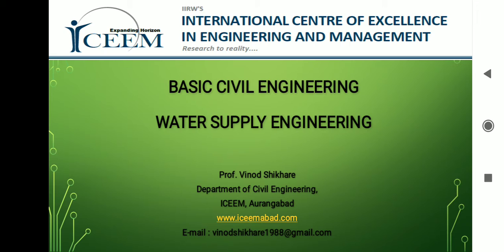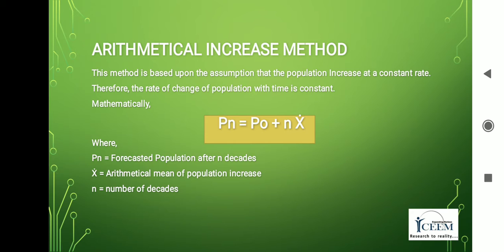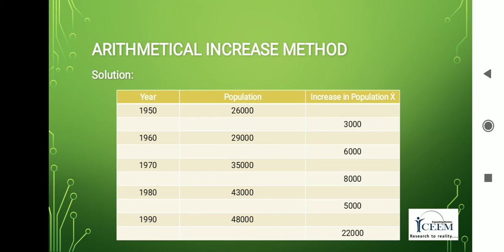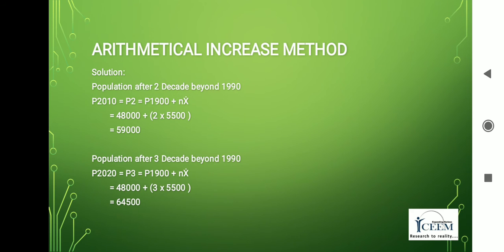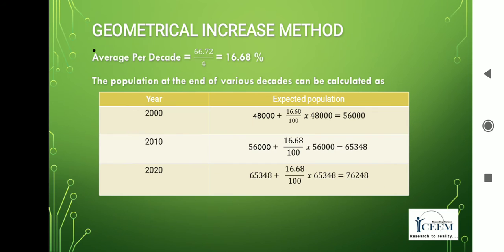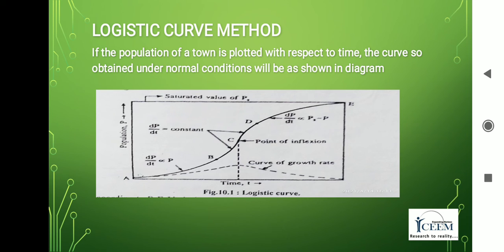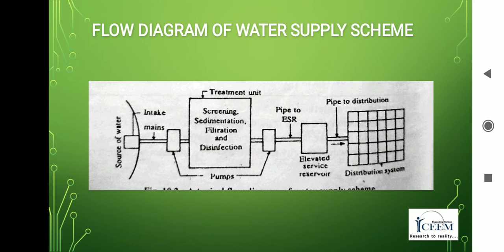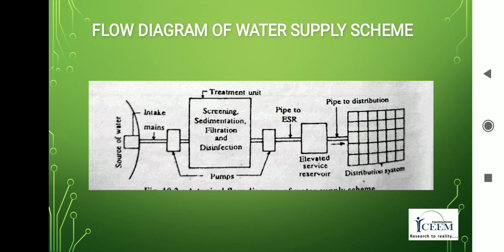Water Supply Engineering Lecture 2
Basic Civil Engineering - Environment Engineering - Water Supply Engineering